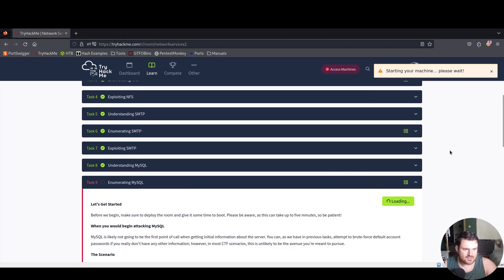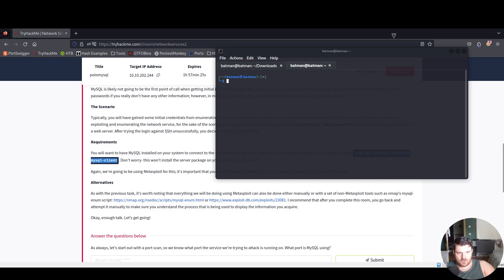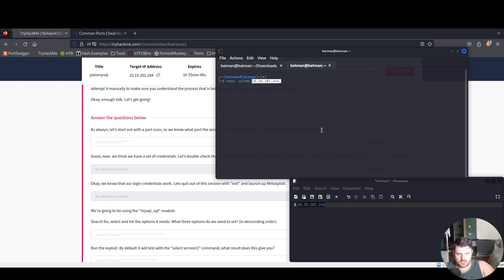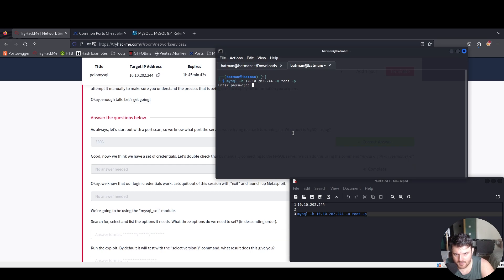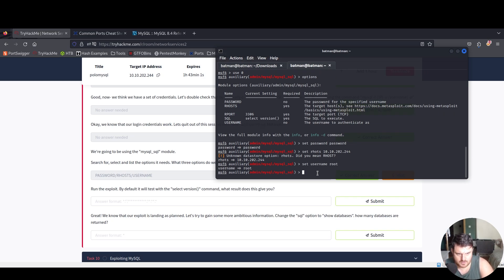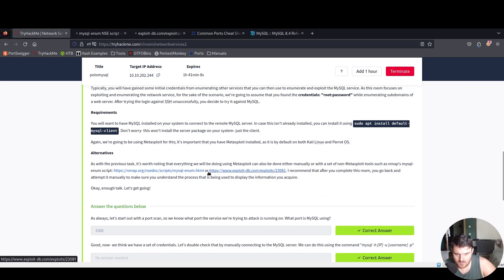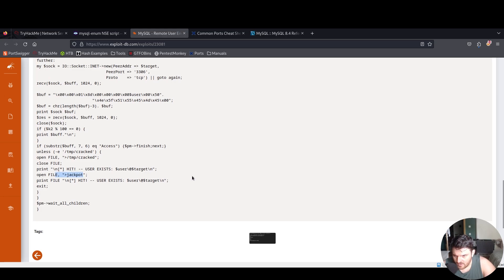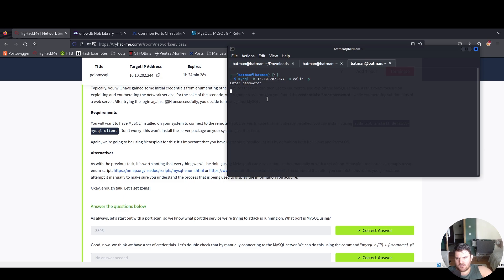Enumerating MySQL | THM Series: Network Services 2 #9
1. Complete Beginner Introduction
2. Linux Fundamentals
3. Network Exploitation Basics
4. Web Hacking Fundamentals
5. Cryptography
6. Windows Exploitation Basics
7. Shells and Privilege Escalation
8. Basic Computer Exploitation

Timestamps
00:00 Room Theory
02:25 Room Questions